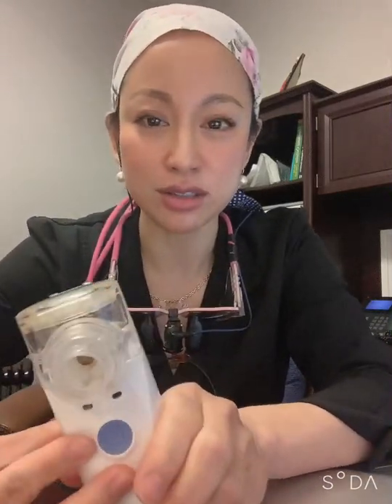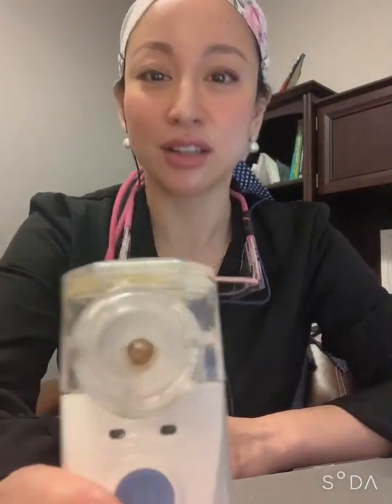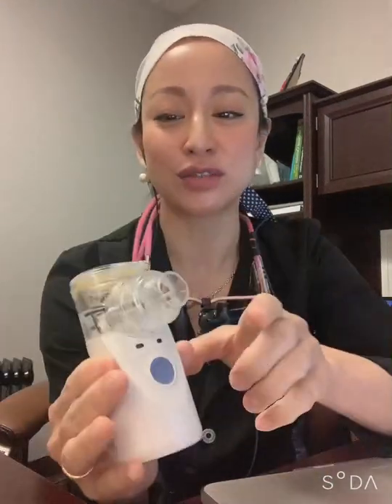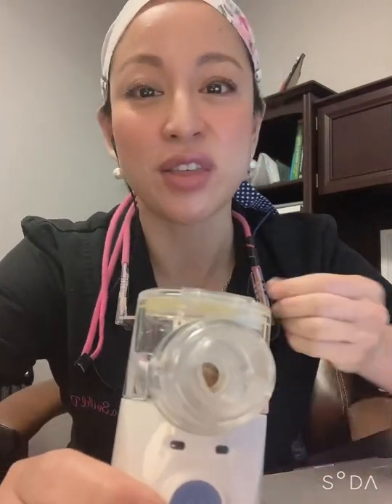DON’T do this with your nebulizer!!!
This video is dedicated to Lilu, thank yo for your feedback! My experience using the PGG hand held mesh nebulizer. The nebulizer I am talking about in the video here:

The nebulizer I am going to unbox in a few days, the Omron mesh hand held nebulizer, (need a valid prescription):